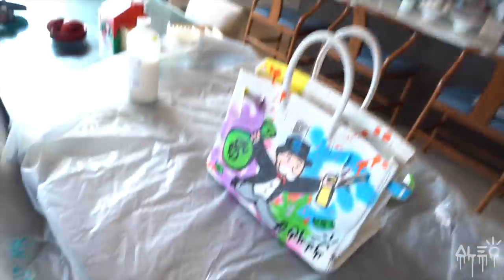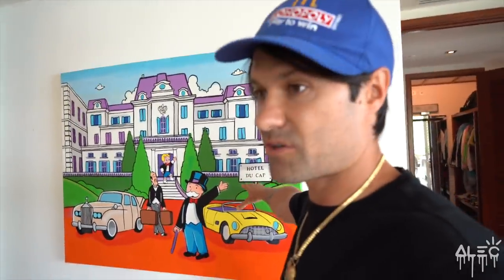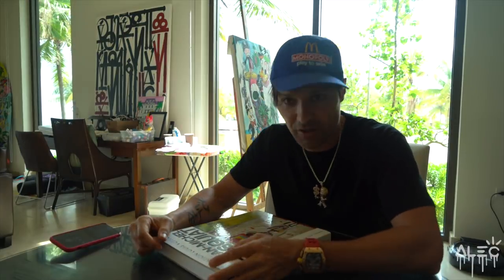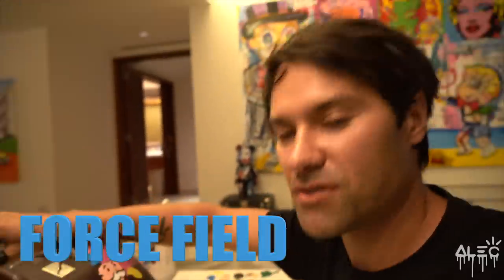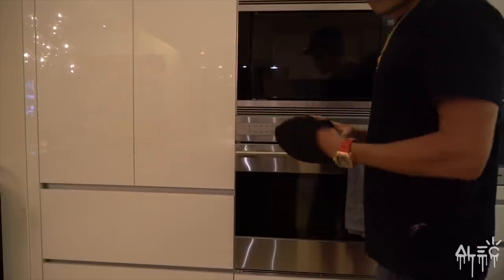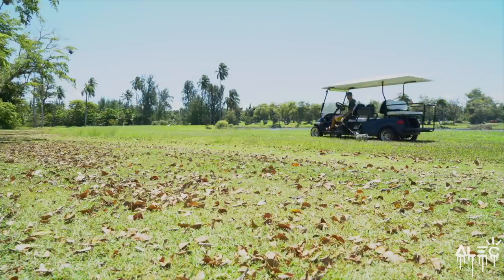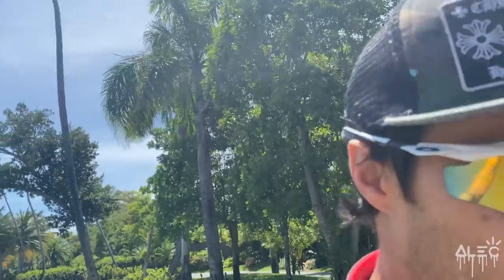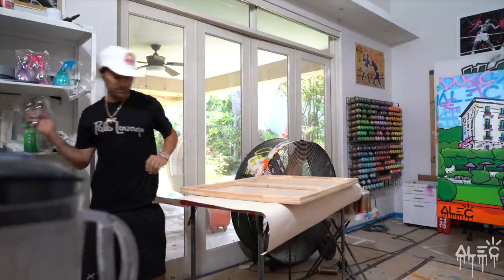Painting a portrait of my Dog Truffle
Alexa Truffle and I are still in Quarantine and I decide to paint our beloved French bulldog truffle. I show the process of immortalizing my cute dog.